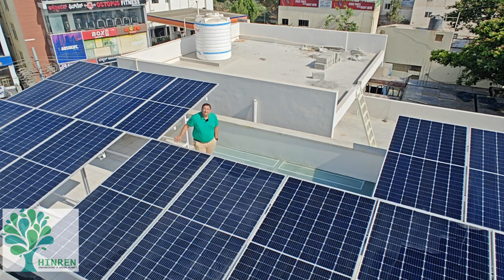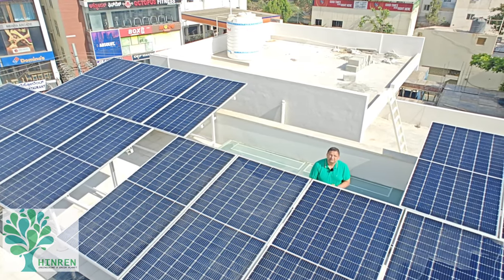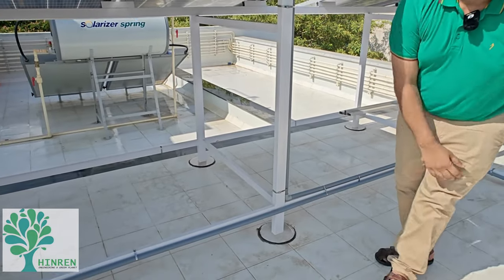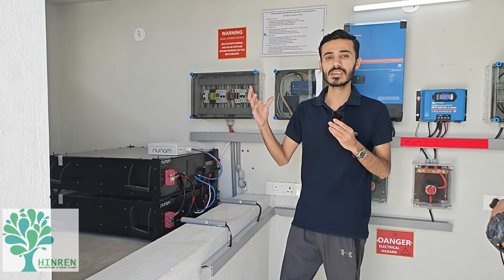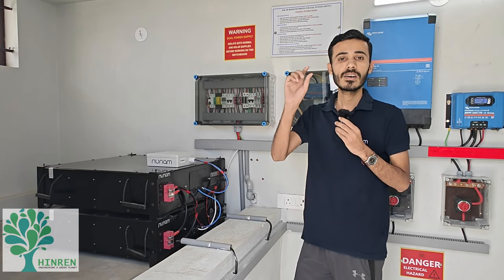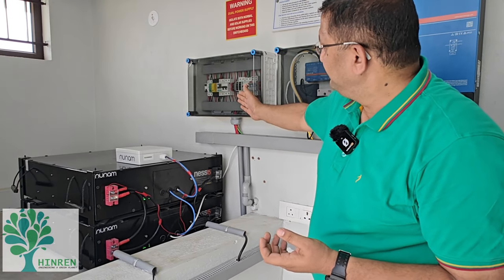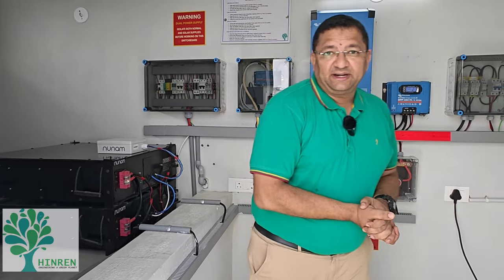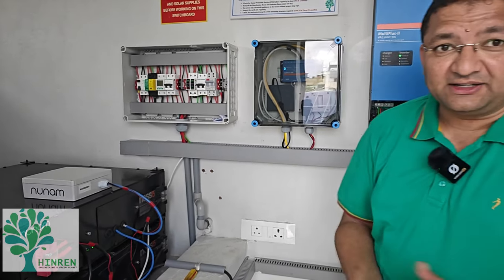Residential Rooftop Solar ; "Off-Grid" and "On-Grid" Solar PV System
"On-Grid" or "Grid-Tied" Solar Photo-Voltaic (PV) System is one of the most popular topologies when it comes to "Rooftop Solar" .

One major drawback with "On-Grid" Solar PV system is that , it works only in Sync with the grid. In other words, presence of grid is mandatory for the working of the On-Grid PV system.

Another drawback with the grid tied system is that, any grid fluctuations or grid imbalances are reflected on to the solar system there by compromising the smooth working of the solar inverters as well as the electrical Loads.

With increasing imbalances, fluctuations and surges in the power utility grid, sometimes it becomes important to isolate the loads from the grid and run it exclusively on the clean solar power. This can be achieved through an "off-Grid" solar PV system.

For maximum efficiency and to have un-interrupted clean power, a combination of both "On-Grid" and "Off-Grid" solar PV systems can be designed. In this Combination system, all the critical/dedicated electrical loads like lights, fans, routers, computers, TV, Pump , fridge etc. are powered exclusively by the off grid solar  24 x 7, 365 days .
This way, substantial loads can be run without any interruptions and without any grid issues reflecting on to the Loads .

With advancement in energy storage technologies and with drop in prices of lithium Batteries, off-grid solar is going to become very popular in the future.

Parallelly,  an "On-Grid" System can also be installed which would connect to the mains under net metering . That is, the solar power coming from the 'on-grid' system can service the non critical loads in Sync with the grid and excess energy can be traded with the power utility company .

This Combination or Dual Topology is not only very sustainable but also very profitable and convenient.

Exact same system is implemented here . A dedicated 4.2 KW off grid system along with 10 units of Lithium batteries powers the entire house for almost all the loads.

Rock solid high performance inverter from @VictronEnergyBV is used in combination with high performance Lithium batteries from @nunam to deliver high quality , clean power 24 X7.

 A dedicated 4.8 KW On-Grid system Pushes the excess energy back into the power utility grid after servicing any balance load . Next generation Micro inverters from @EnphaseIndia is used for the On-Grid application .  Micro inverters are the best in terms of modularity , safety and efficiency.